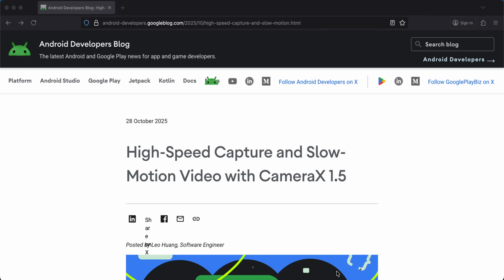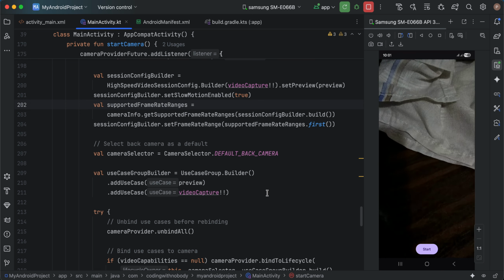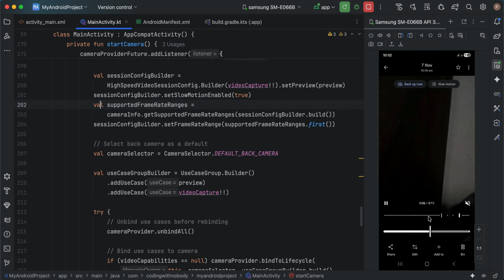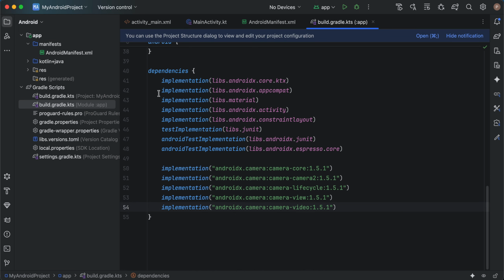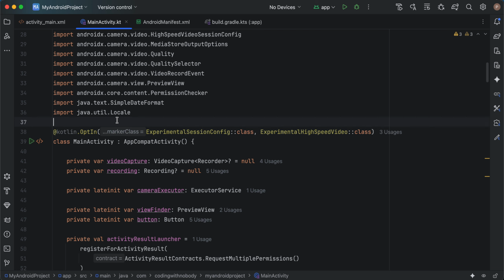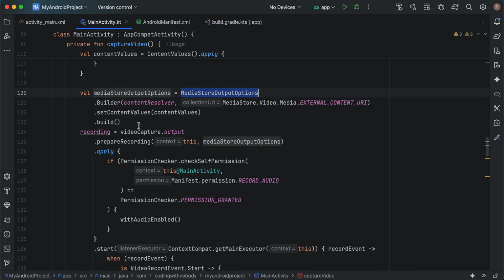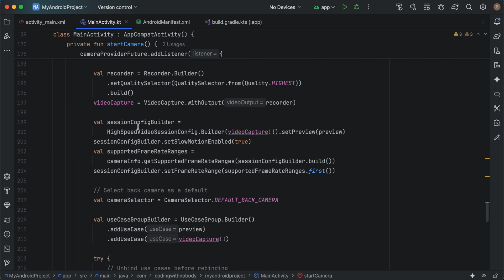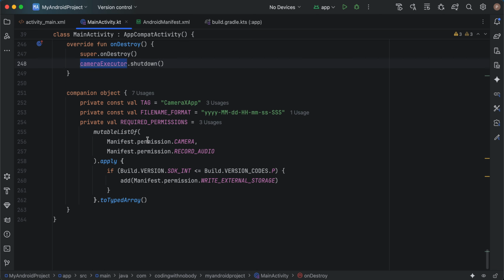How to Record High-Speed Capture and Slow-Motion Video with CameraX in Native Android App